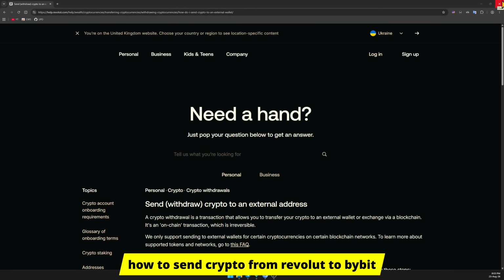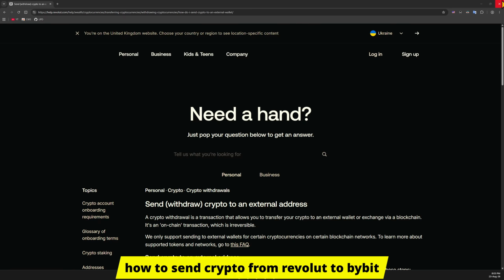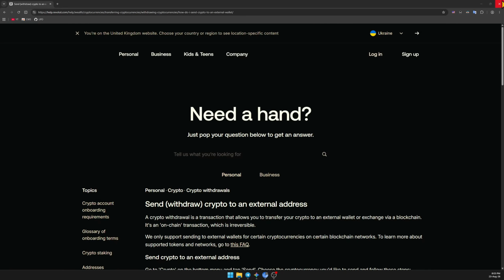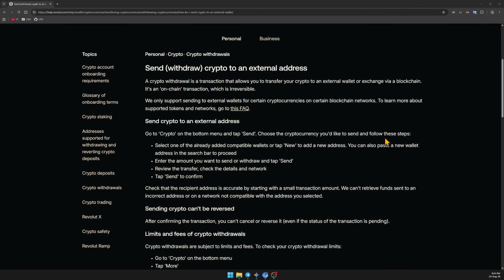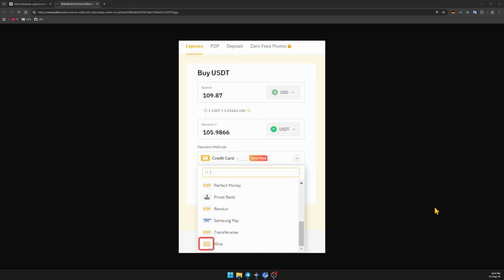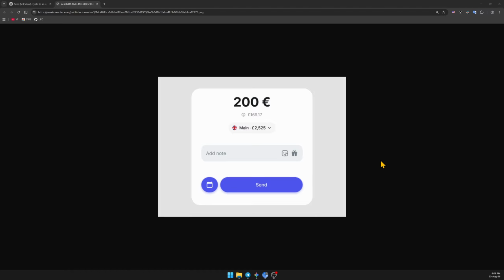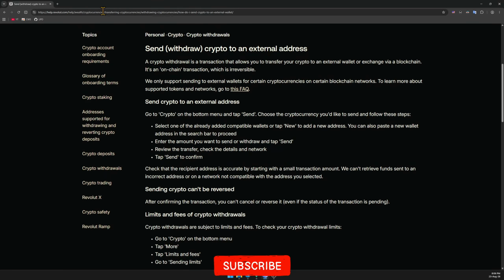How to Send Crypto From Revolut to Bybit (Best Method)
Learn how to send crypto from Revolut to Bybit with this easy, step-by-step guide! If you have been looking for a secure way to move your digital assets between these two popular platforms, this video is for you. We walk you through the entire process, from finding your wallet address on Bybit to initiating the transfer within the Revolut app.

Transferring cryptocurrency can be intimidating, but we simplify the technical steps to ensure your funds arrive safely and quickly. We cover essential details such as network selection, gas fees, and how to verify your transaction on the blockchain. Whether you are moving Bitcoin, Ethereum, or USDT, this tutorial provides the clarity you need to manage your portfolio across different exchanges and wallets. By the end of this video, you will be confident in your ability to navigate both Revolut and Bybit like a pro.